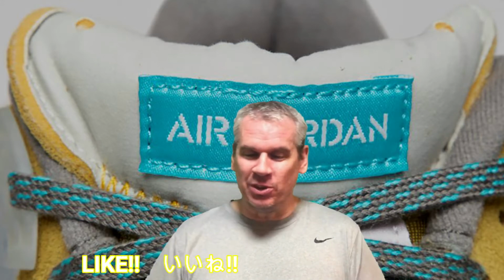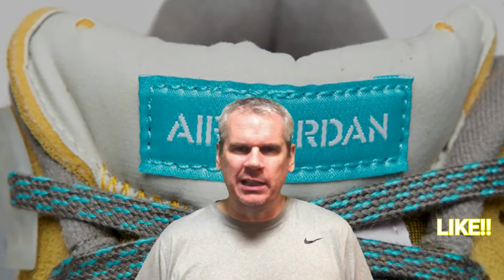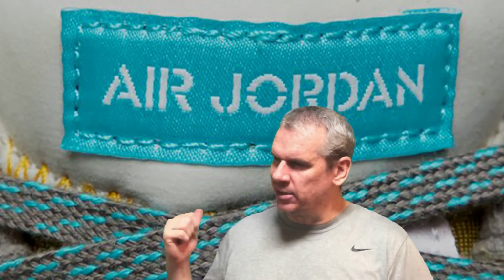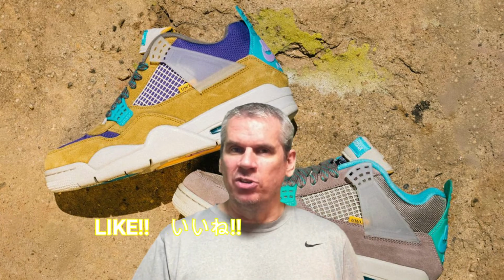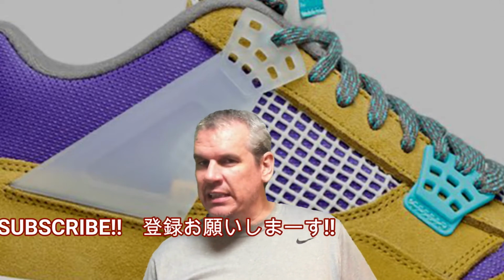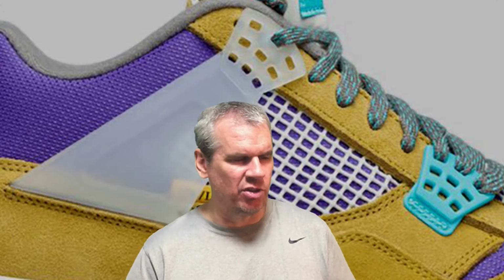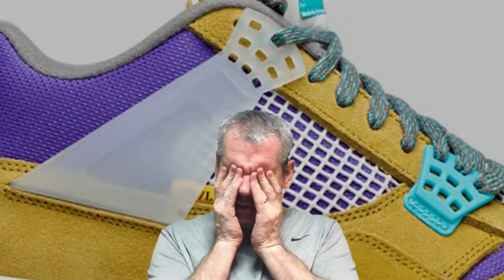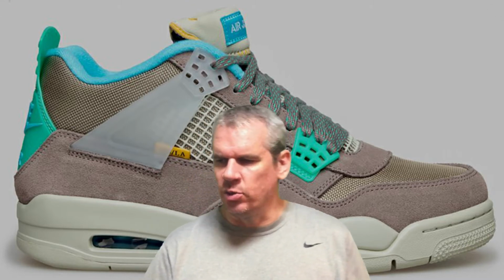A HARD NO! The tongues on the NIKE AIR JORDAN 4 UNION; DESERT MOSS & TAUPE HAZE・ナイキ エア ジョーダン 4 ユニオン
This is a sneaker video about the upcoming release on June 20th of the Nike Air Jordan 4 collaboration with Union in the Desert Moss and Taupe Haze colorways. ナイキ エア ジョーダン 4 ユニオンについて話します。Brought to you from Tokyo, Japan, the home of the 2020 Olympics. 東京オリンピック2020の日本からUPしました。